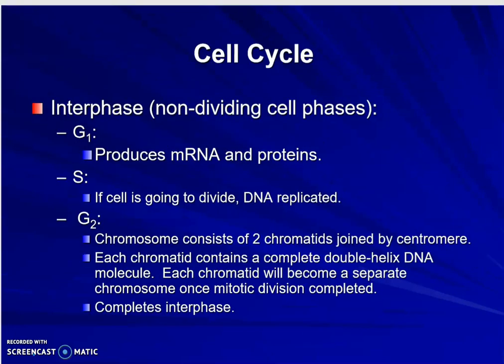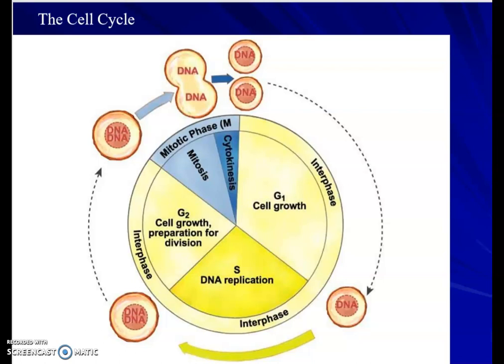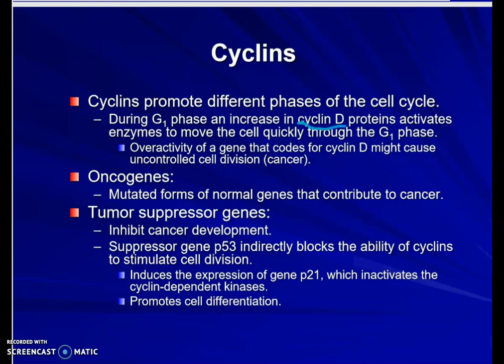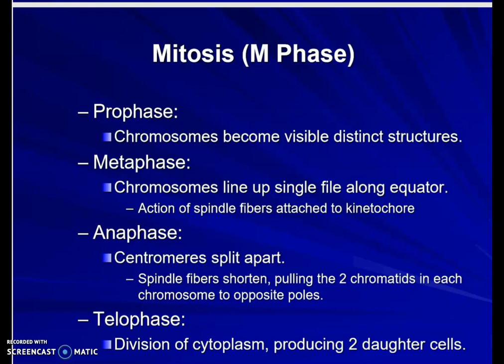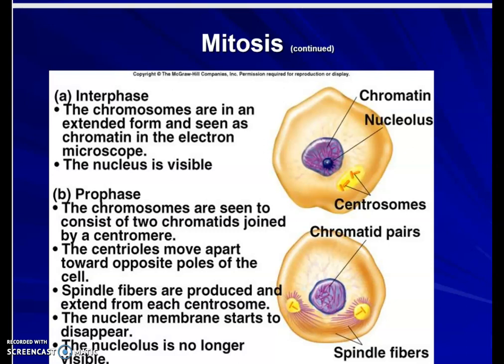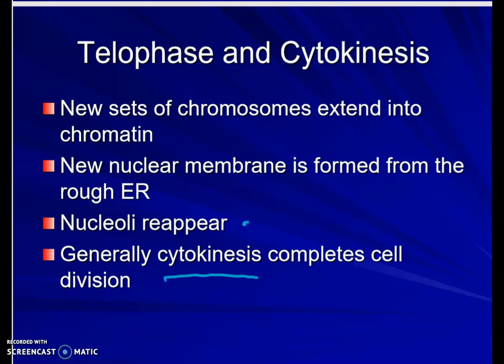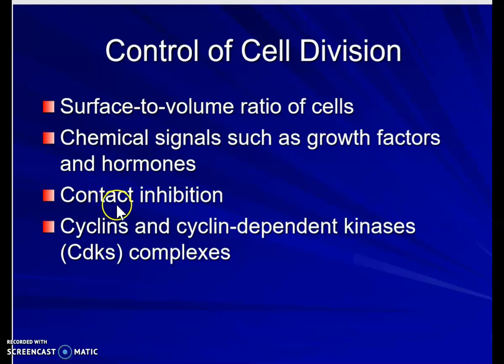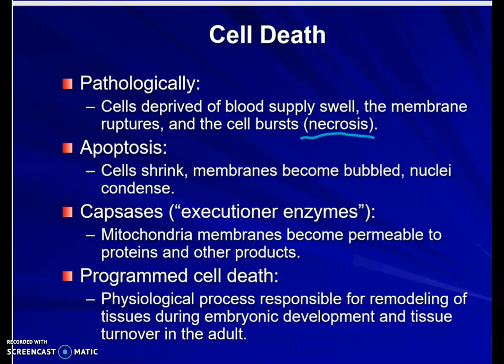Mitosis lecture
Lecture on Mitosis